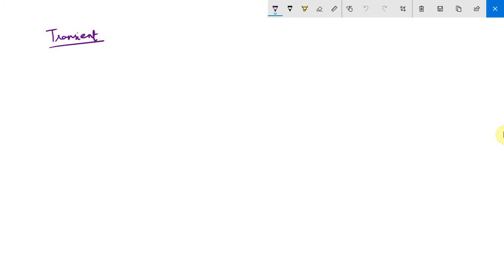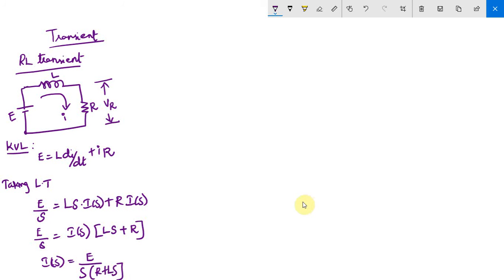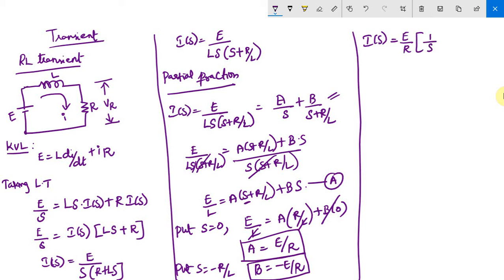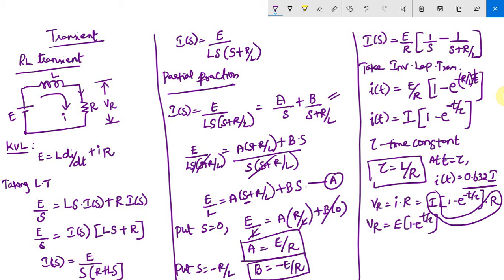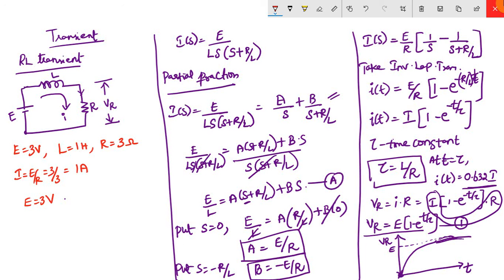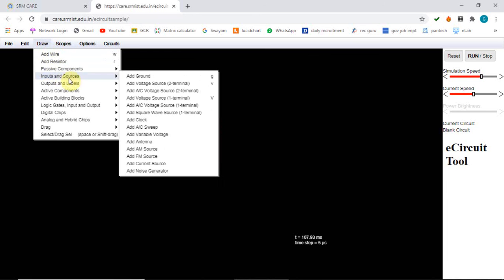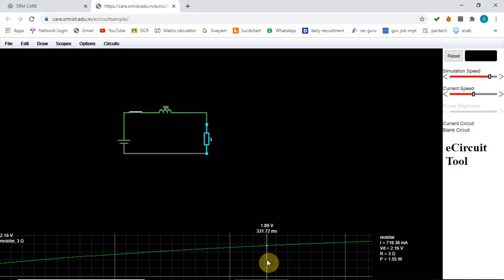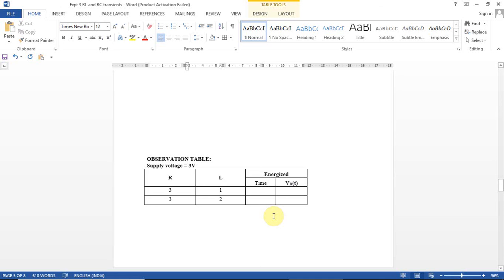RL transient - eCIRCUIT